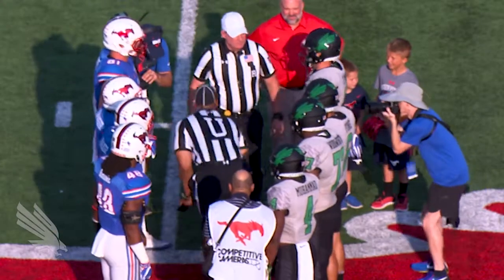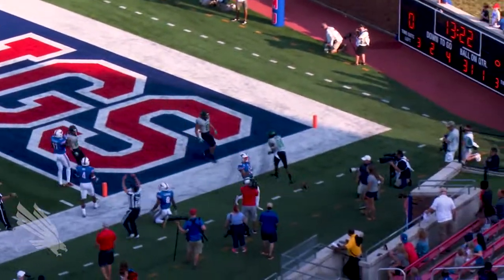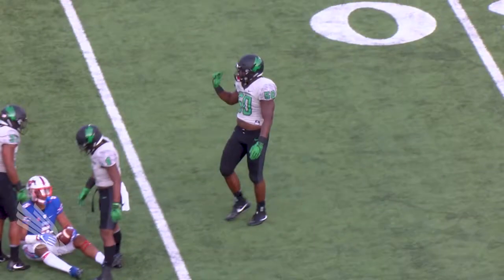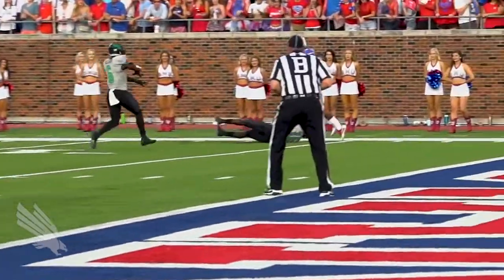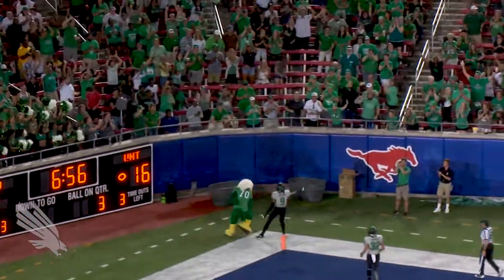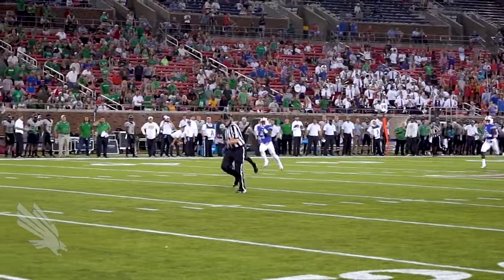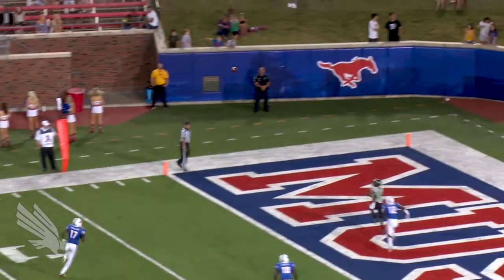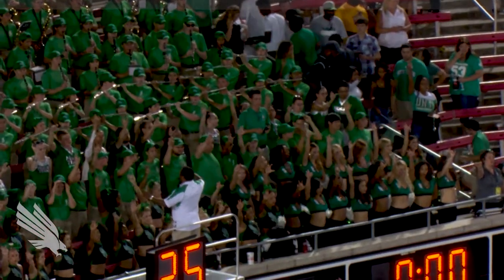North Texas Football: NT vs SMU - NT Highlights 09/17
For more on North Texas football, visit MeanGreenSports.com